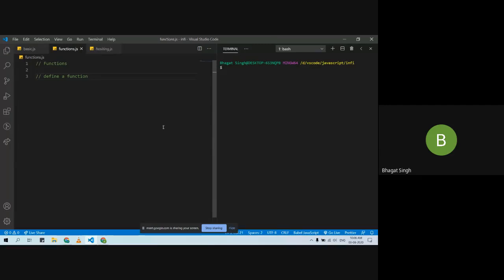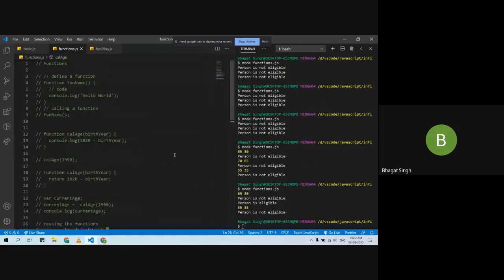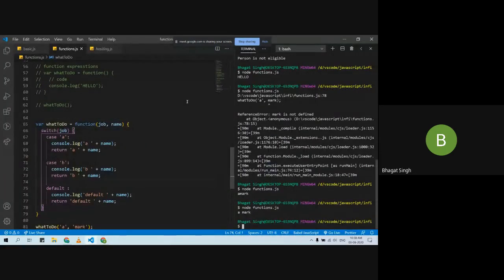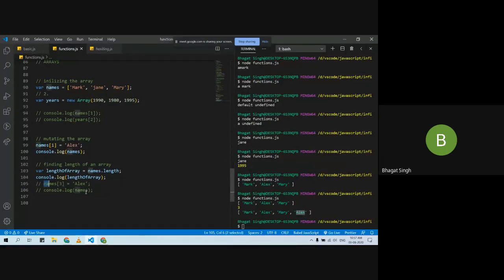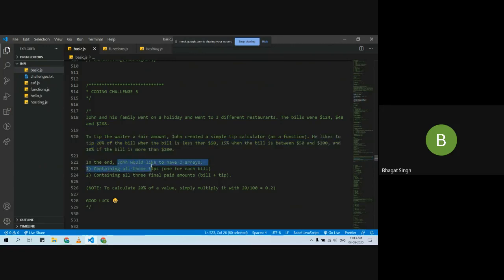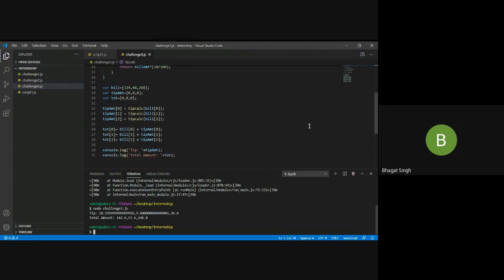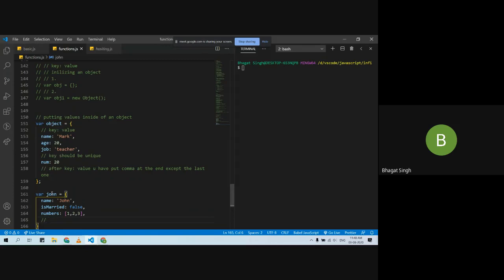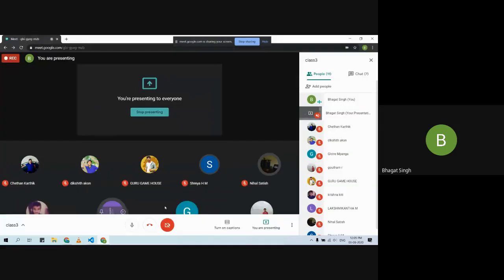#3 Basics of JS